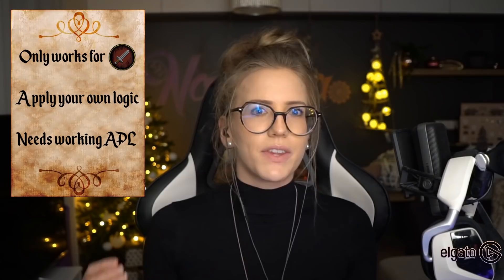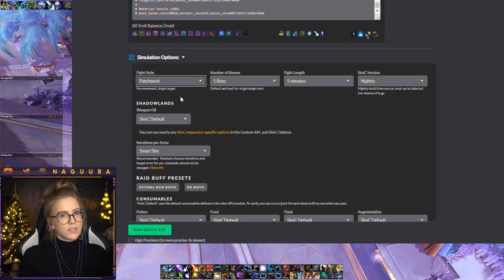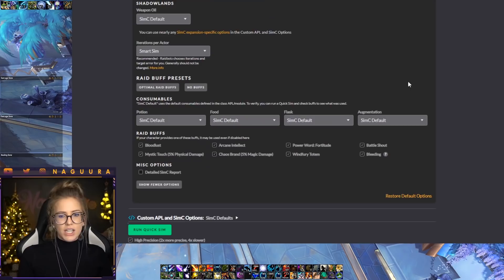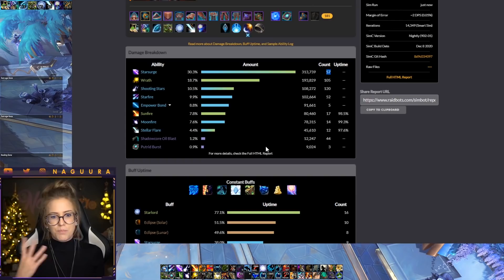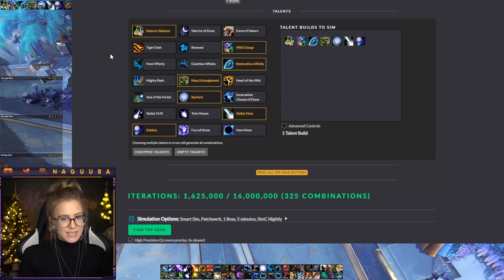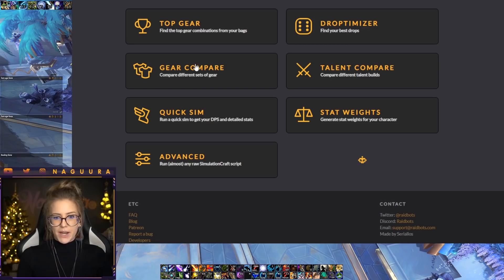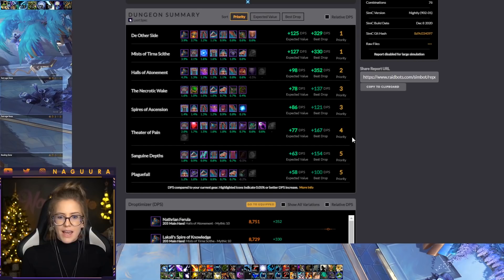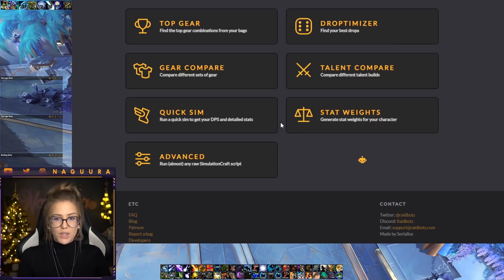Whats BEST for your CHARACTER? Simulationcraft basics!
Simulationcraft is the perfect tool to find out what is the best for your character in any situation!

My full UI is available for subs over (type !UI in chat)